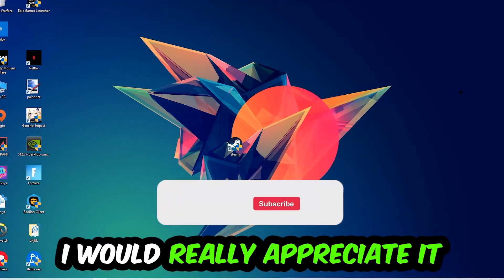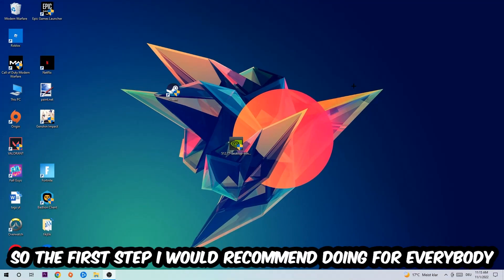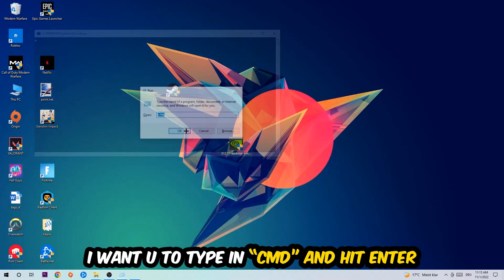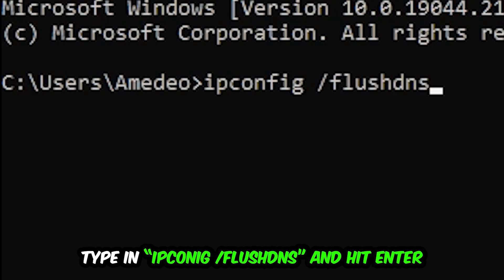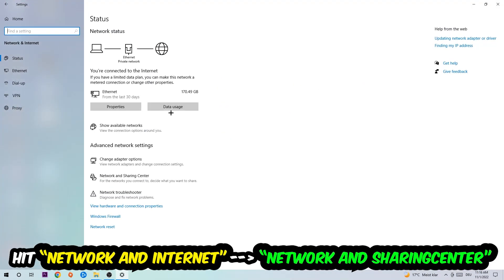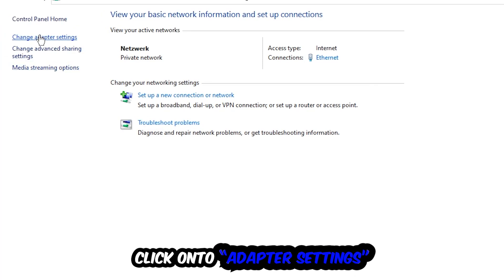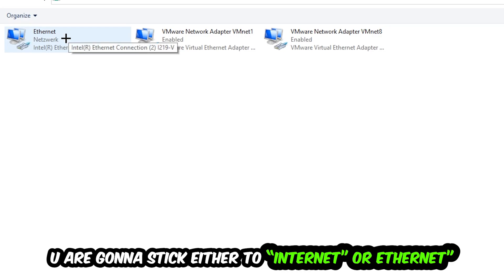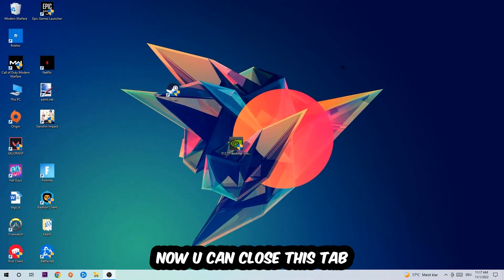7 Days to die – How to Fix Connection Issues – Complete Tutorial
how to fix network issues 7 Days to die xbox,7 Days to die connection issues,
7 Days to die connection issues ps4,
7 Days to die connection issues ps5,
7 Days to die connection issues xbox,
7 Days to die connection issues pc,
7 Days to die connection issues fix,
how to fix connection issues 7 Days to die 2,
how to fix connection issues 7 Days to die pc,
how to fix connection issues 7 Days to die ps4,
how to fix connection issues 7 Days to die ps5,
how to fix connection issues 7 Days to die xbox,
how to fix network issues 7 Days to die 2,
how to fix network issues 7 Days to die pc,
how to fix network issues 7 Days to die ps4,
how to fix network issues 7 Days to die ps5,